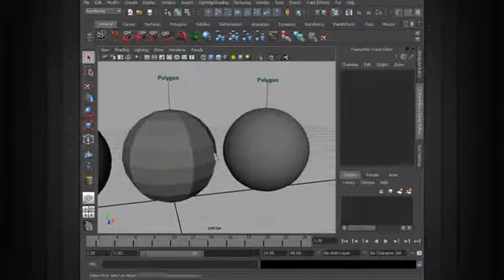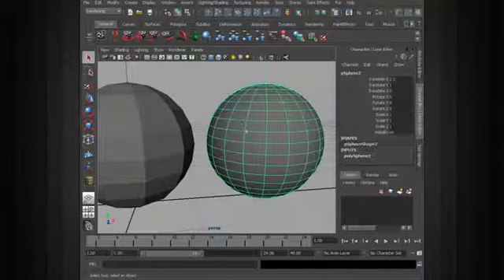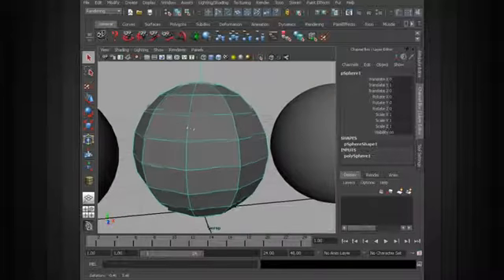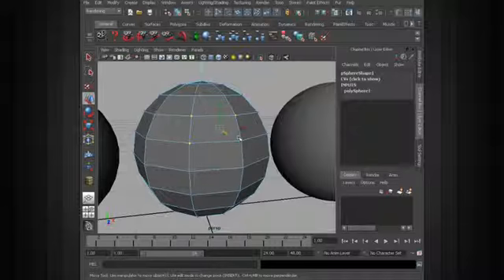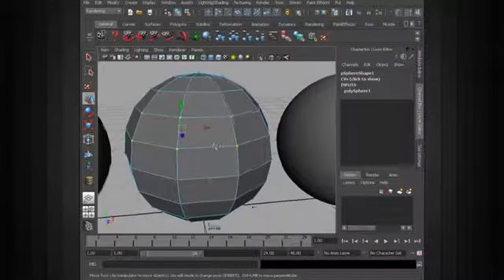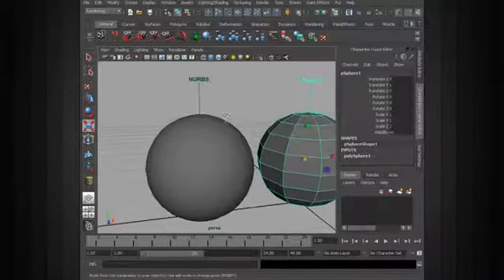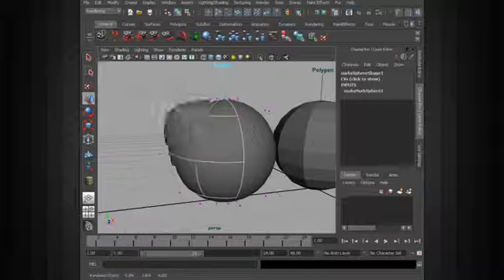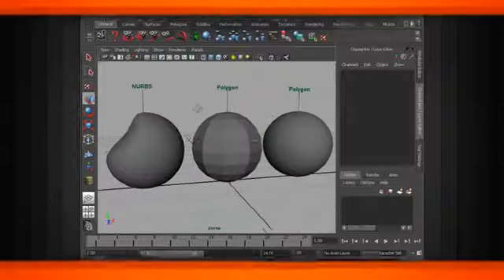Maya Tutorials Beginner's Guide to Maya Tutorial 7